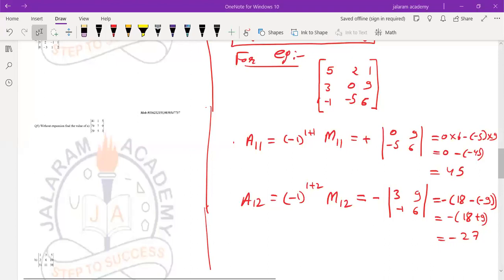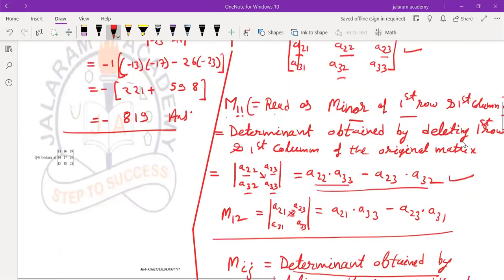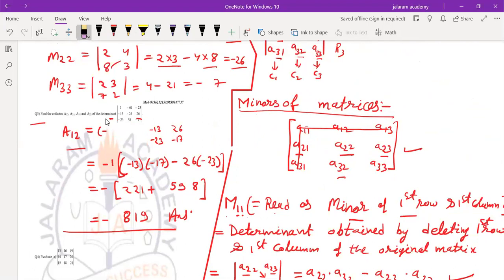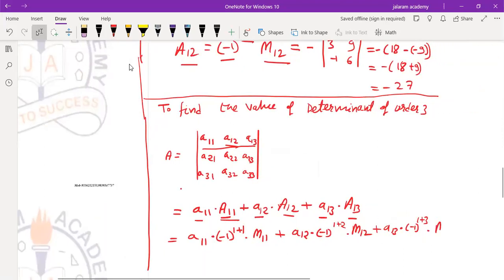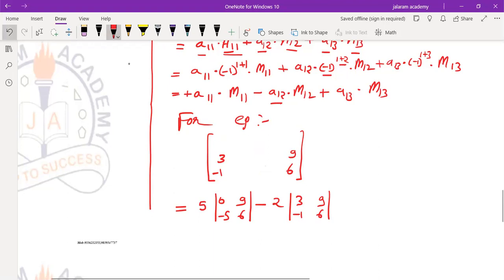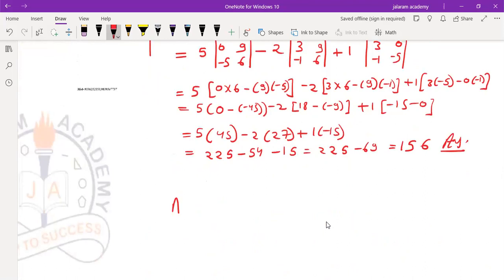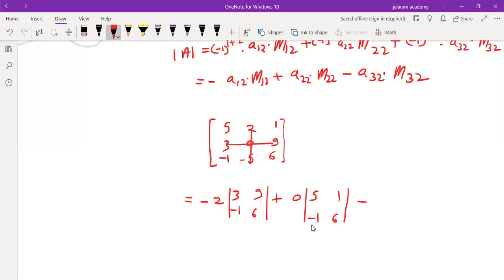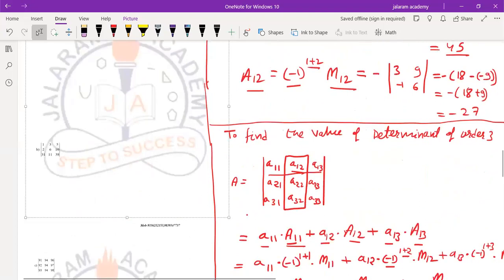DETERMINANTS 2 TO FIND THE VALUE OF 3 x 3 determinants